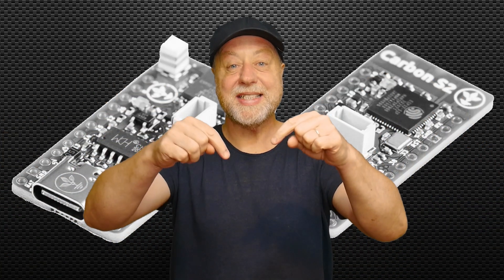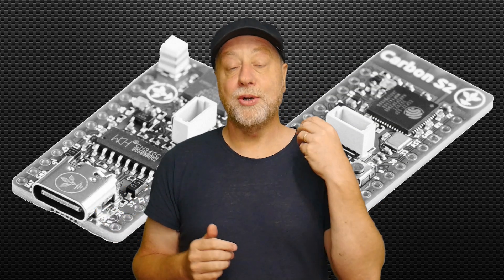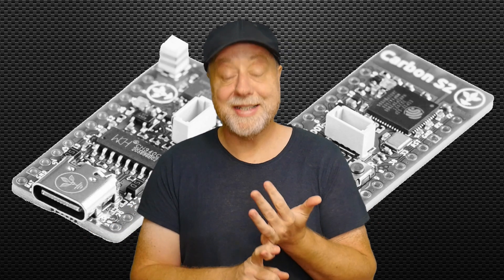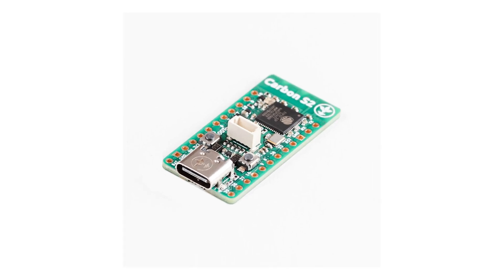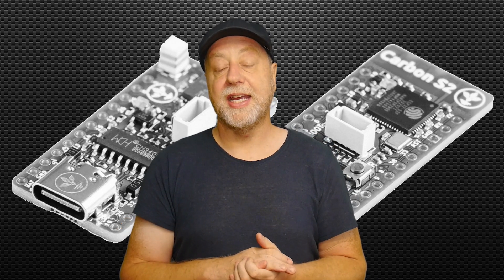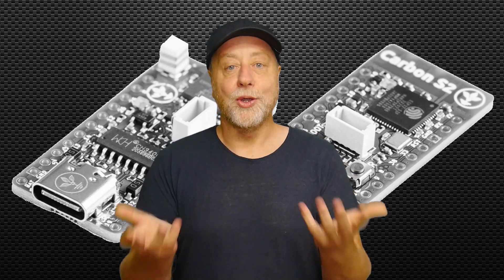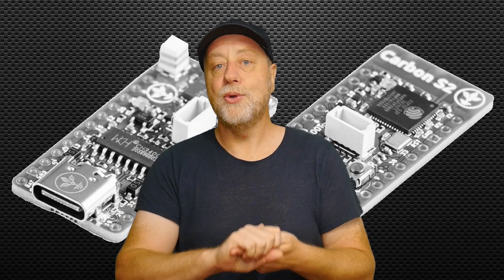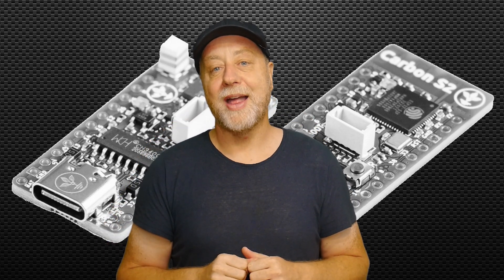ESP32 and ESP32-S2 Microcontroller Boards Made in Europe, Not in China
The ESP32 and ESP32-S2 processors are designed by Espressif, a fabless semiconductor company from China. Most of the ESP32 and ESP32-S2 microcontroller boards are made in China and need to be ordered from sites like AliExpress. No more! Now you can get ESP32 and ESP32-S2 microcontroller boards that are made in Europe.